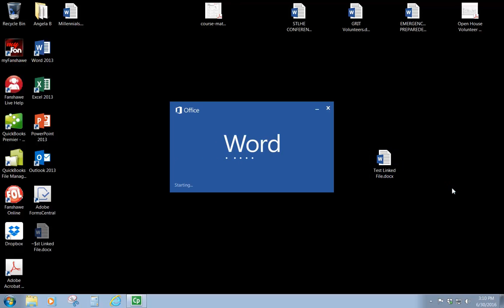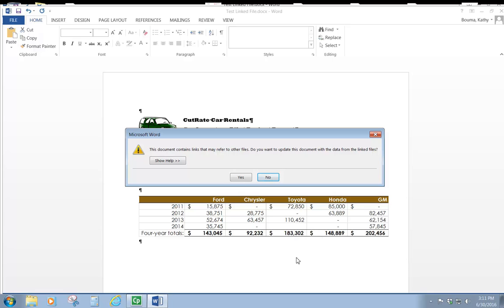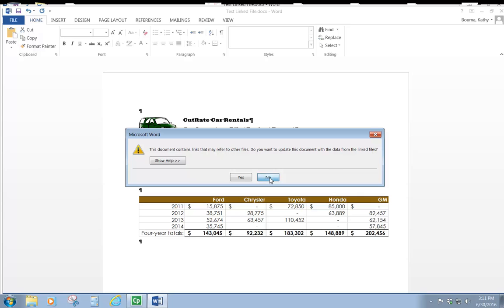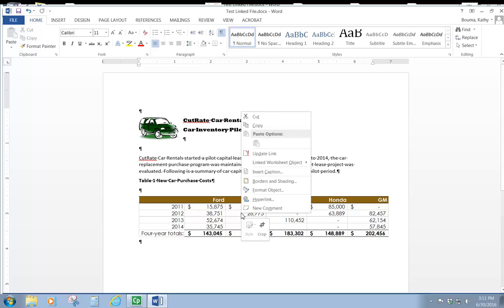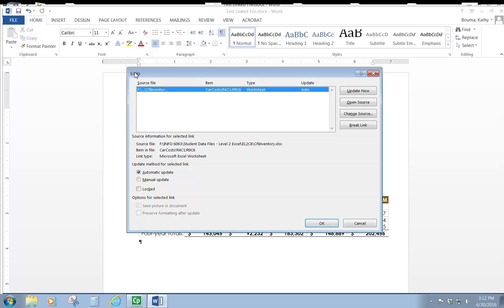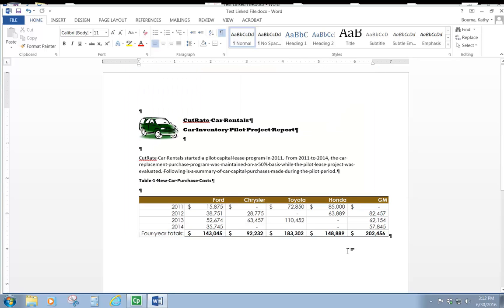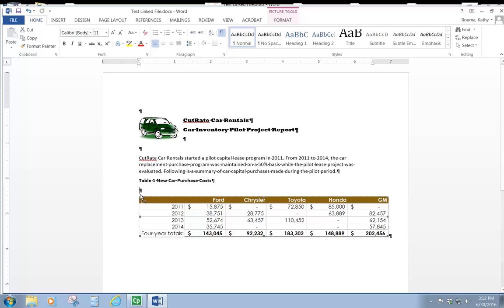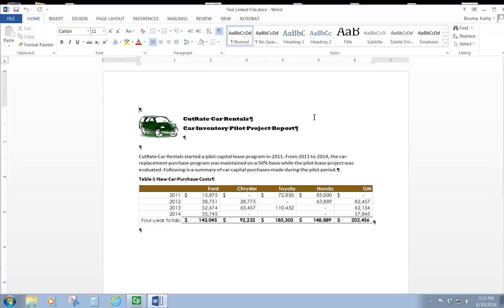Breaking a Link Excel Data in a Word Document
This video will show you how to break a link in Word 2013 from an Excel 2013 document.